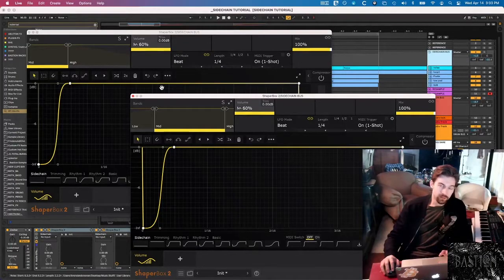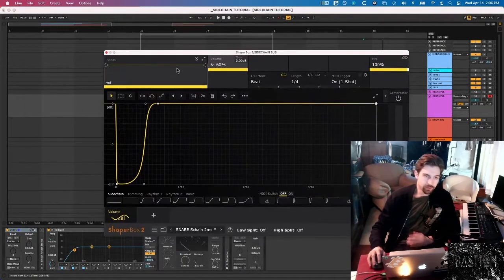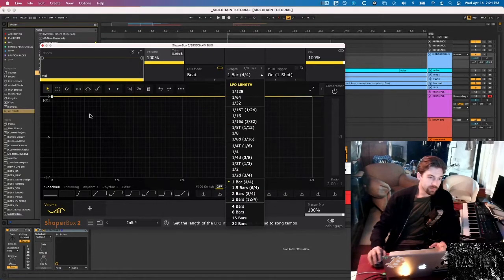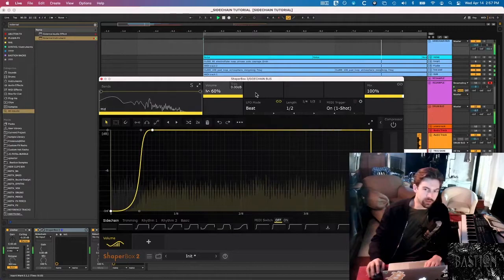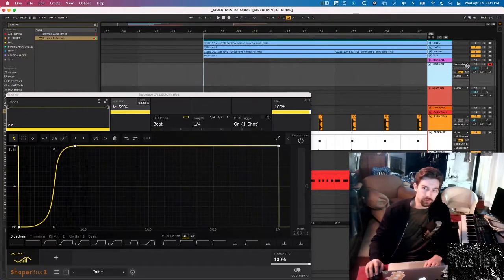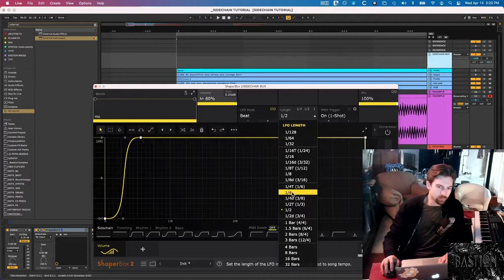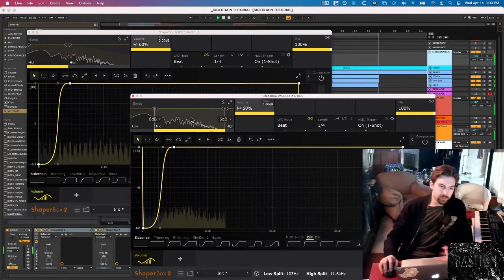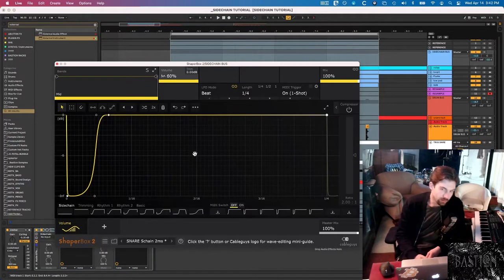How to Sidechain with Volumeshaper, the BEST way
Here's THE BEST, most efficient way to use Cableguys Volumeshaper 6 to Sidechain your snares & kicks.
PLUS - a simple but powerful technique to test whether or not you have the cleanest possible sidechain without relying solely on your ears.